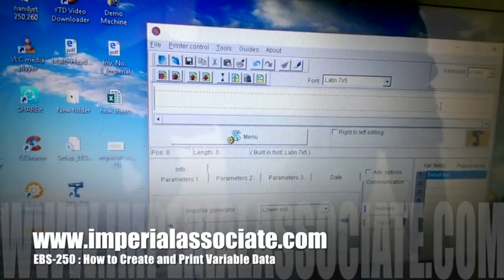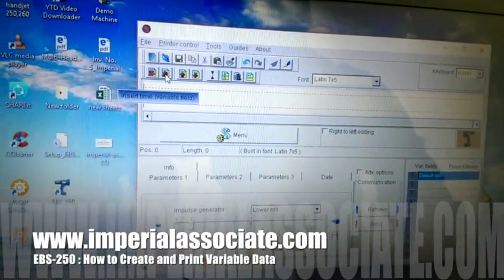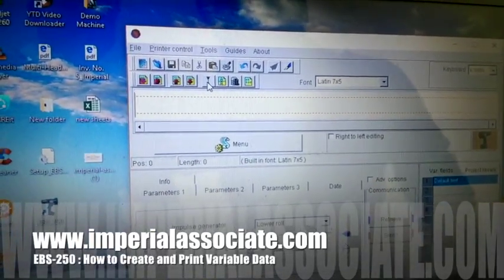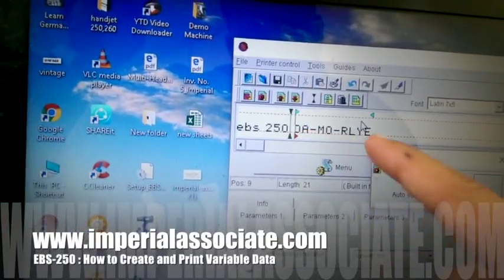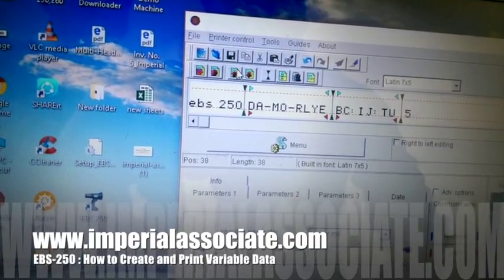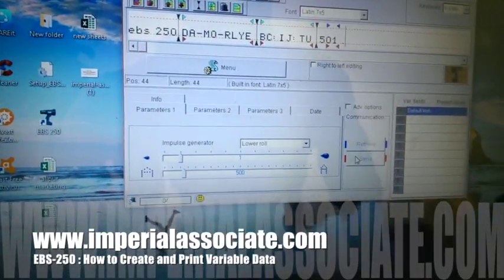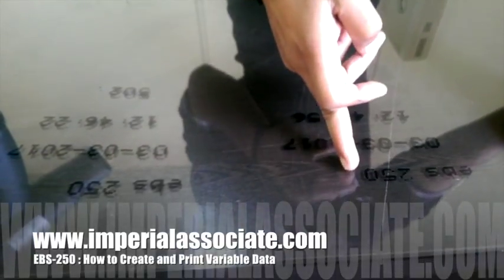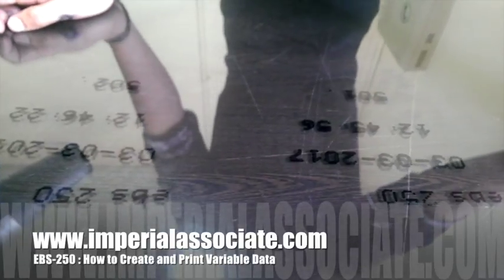How to Create & Printer Variable Data on EBS 250 Handjet Printer